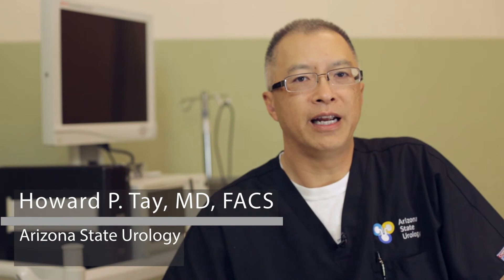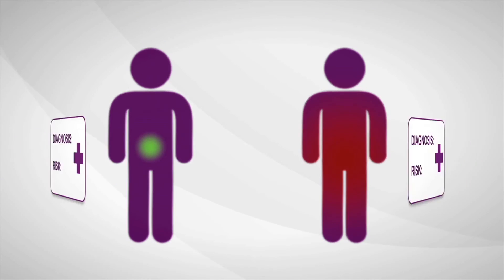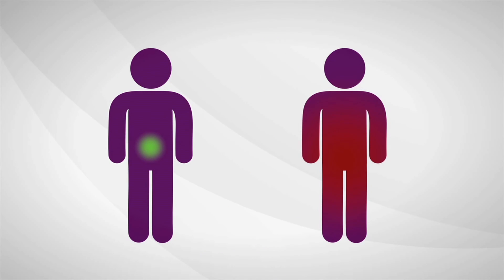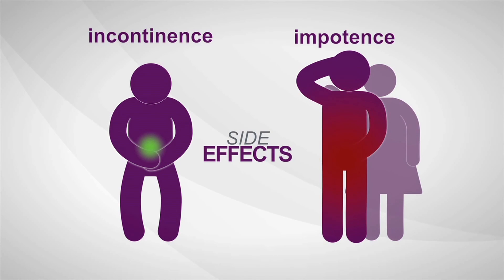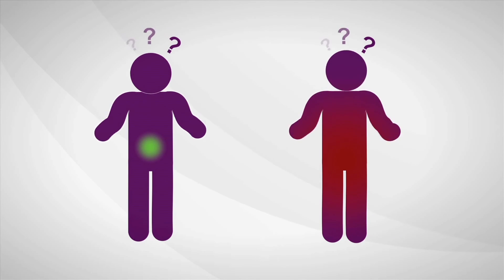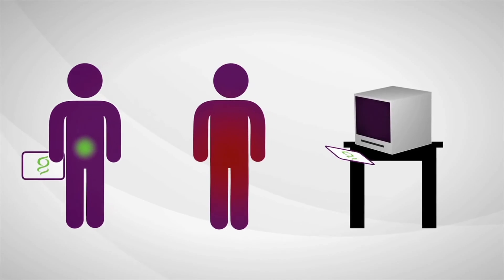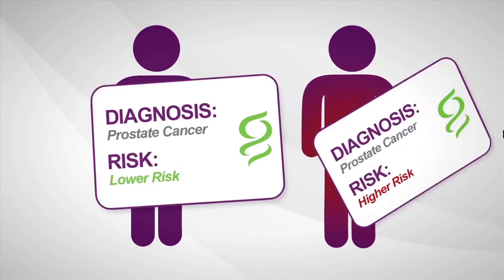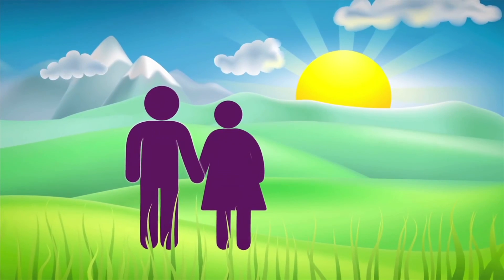What are the Treatment Options for Stage 3 Prostate Cancer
A diagnosis of Stage 3 prostate cancer means the cancer is present outside the prostate gland.  Advanced imaging techniques are generally needed to make the diagnosis.  Once diagnosed, there are several different treatment options available for patients.  Dr. Howard Tay is a Urologist with experience in prostate health.  In this video he describes some of the treatment options for Stage 3 prostate cancer patients.  Talk to your doctor and choose the right treatment for you.